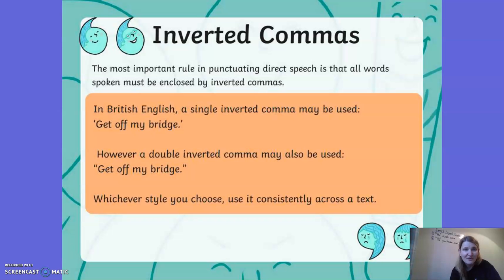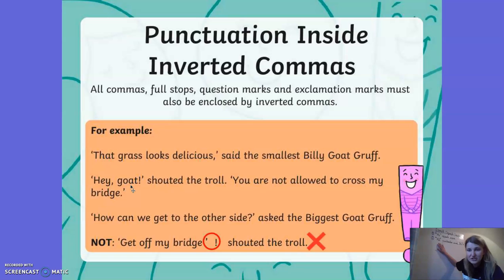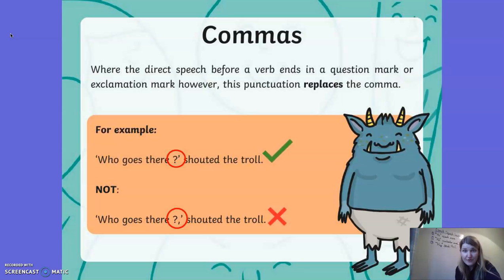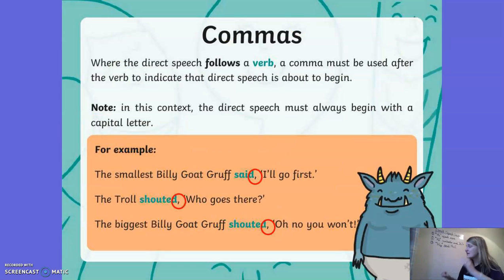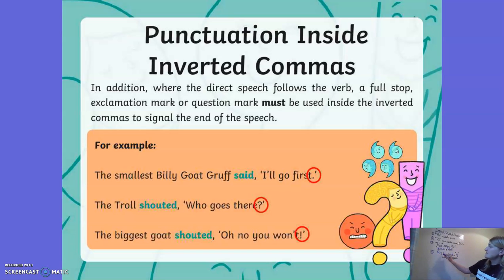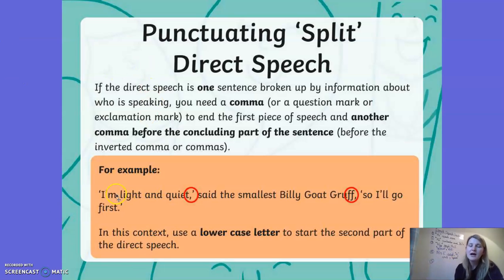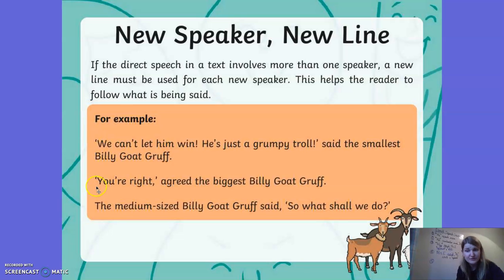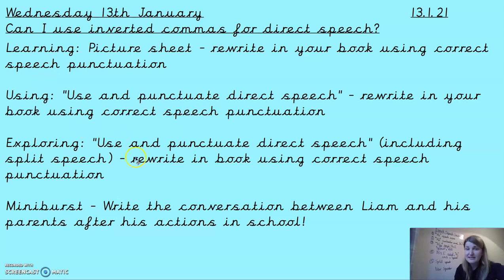Wednesday 13th Jan English